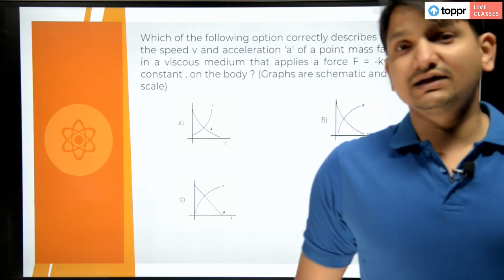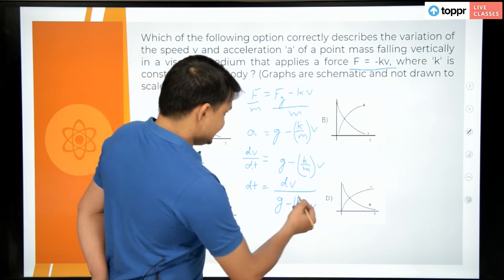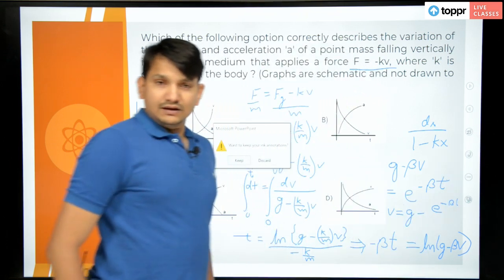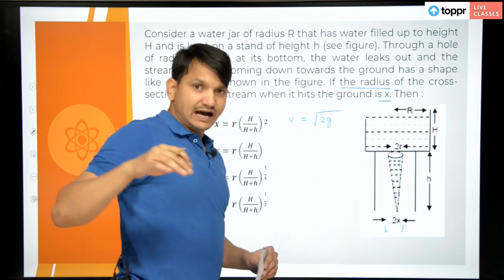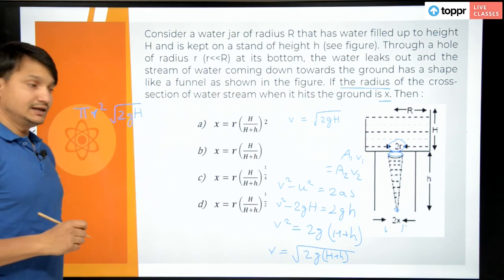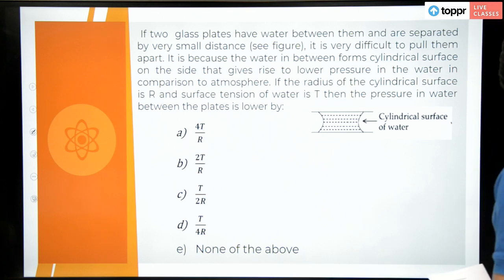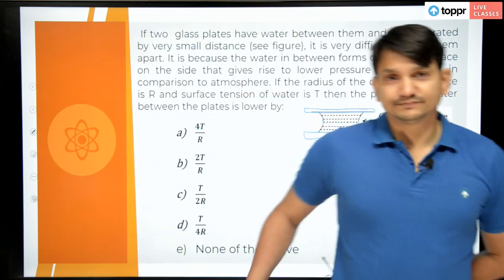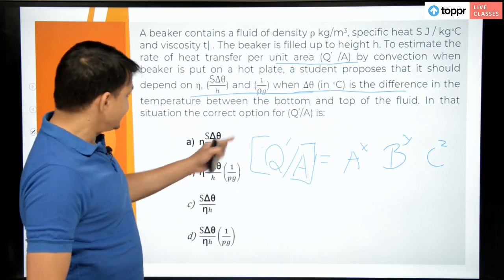LiveClasses: JEE Advanced - Physics | Fluid Mechanics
Watch Live Classes on how to crack JEE - Advanced in 15 days. We will be discussing shortcuts and tricks on how to solve previous years questions.  The classes are part of the JEE Advanced Preparation Crash course. We will also be discussing important topics and questions for exams such as BITSAT, VITEEE and Manipal.